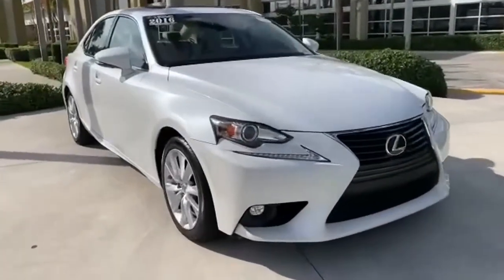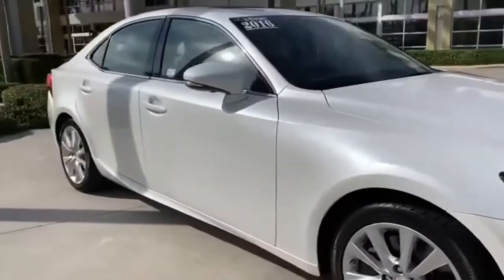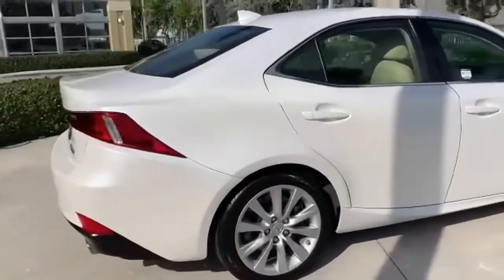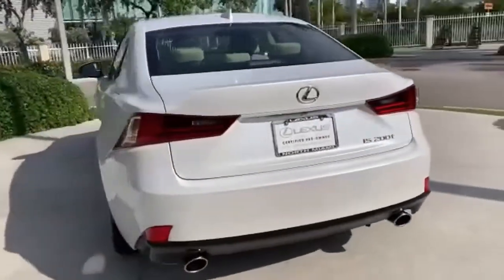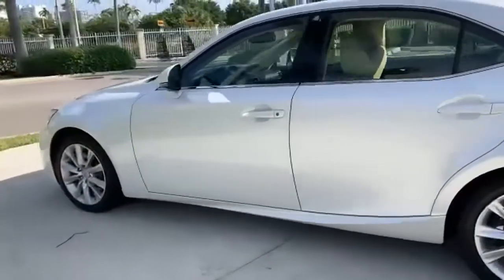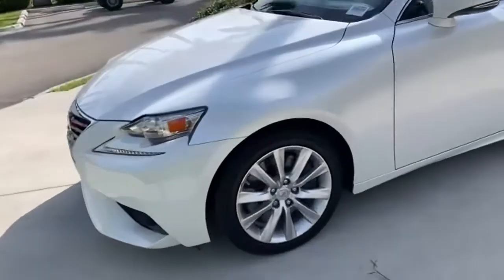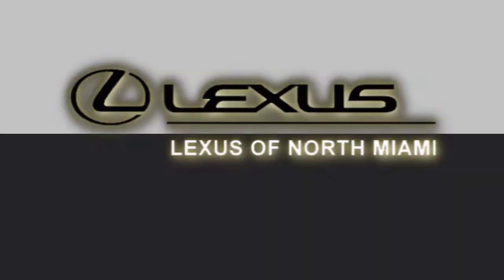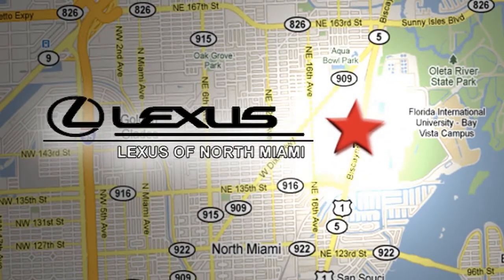Used 2016 Lexus IS Miami, FL #21148901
Year: 2016
Make: Lexus
Model: IS
Trim: 200t
Engine: 2.0L I4 Turbocharged
Transmission: 8-Speed Automatic
Color: White
Interior: Parchment
Mileage: 21265
Stock #: 21148901
VIN: JTHBA1D26G5007943
Recent Arrival! Parchment w/Leather Seat Trim w/Contrast Stitching. Priced below KBB Fair Purchase Price! CARFAX One-Owner. Odometer is 20458 miles below market average! Certified. Eminent White Pearl 2016 Lexus IS 200t RWD 8-Speed Automatic 2.0L I4 TurbochargedbrbrbrL/Certified Details:brbr * Vehicle Historybr * 161 Point Inspectionbr * CERTIFIED WARRANTY: Unlimited-mileage warranty up to 6 years. Balance of new car warranty (4 Year/50K Miles) plus 2 Year/Unlimited-mileage L/Certified warranty. SERVICE MAINTENANCE: Complimentary Maintenance Plan covering the first four basic factory-scheduled maintenance services for 2 years or 20,000 milesbr * Roadside Assistancebr * Warranty Deductible: $0brbr22/33 City/Highway MPGbrbrAwards:br * 2016 KBB.com Brand Image Awards * 2016 KBB.com Best Resale Value AwardsbrbrbrReviews:br * Attractive interior with top-quality materials; front seats are very comfortable, and there's plenty of room for adults in the backseat; plentiful standard features; predictable and precise steering inspires driver confidence in corners. Source: Edmunds

Address:
14100 Biscayne Blvd